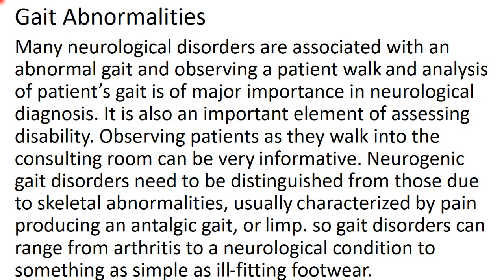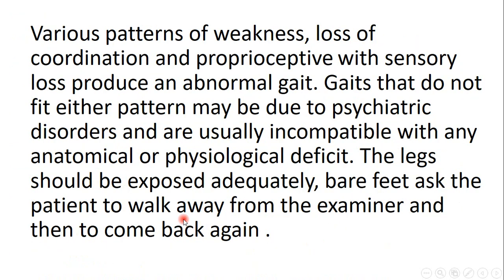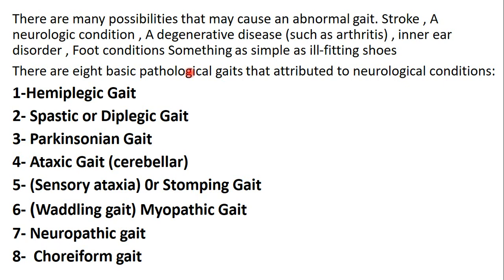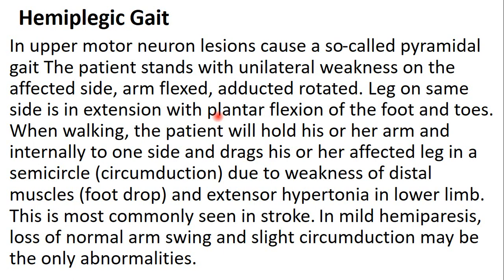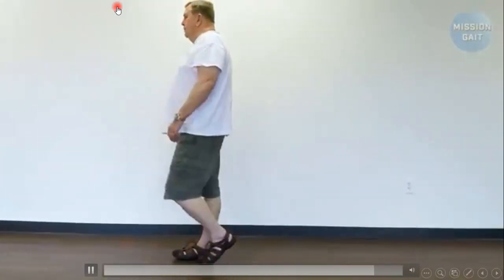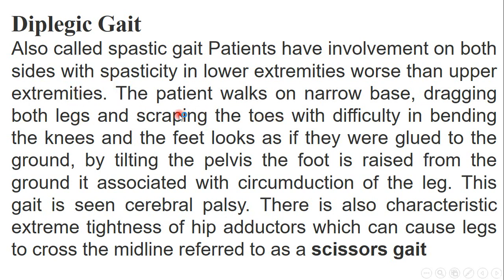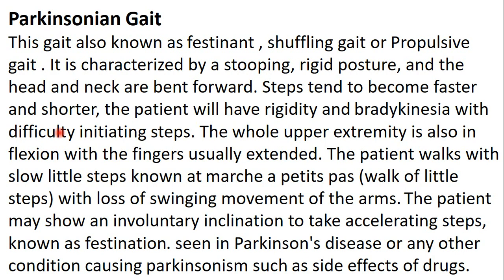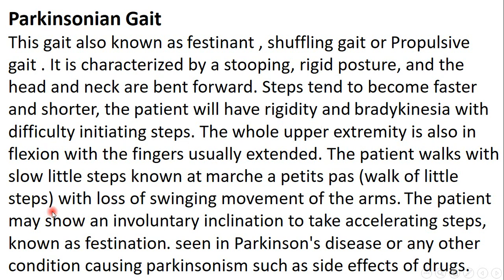Gait abnormalty 1